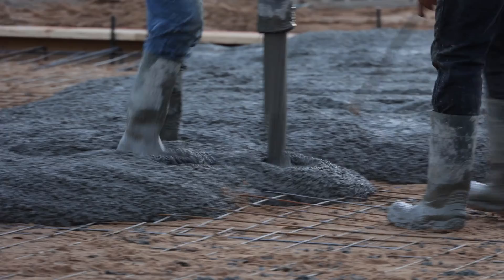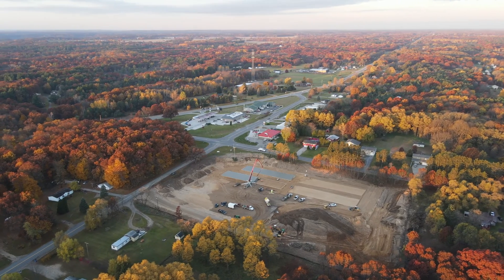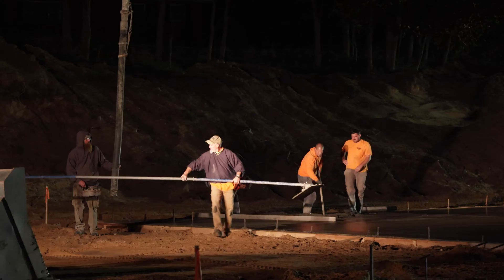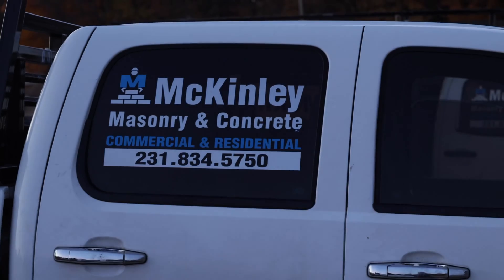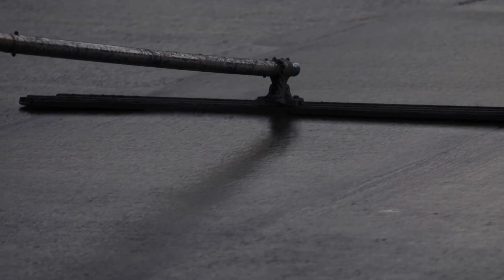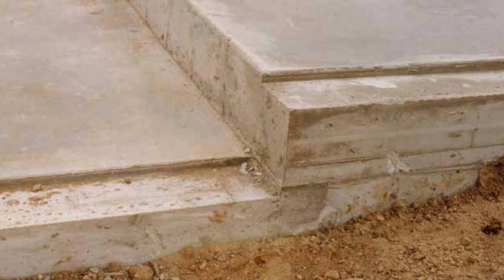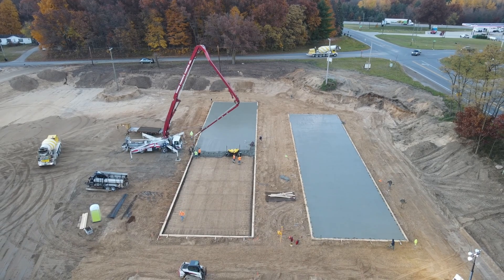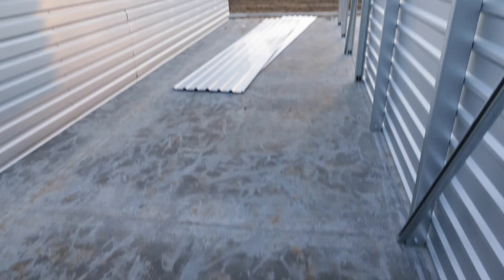Building a Self Storage Facility Step 3: Foundation Work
Step 3 (Foundations) (YOU ARE HERE!)

0:00 - Intro
0:19 - Building concrete forms for a monolithic slab
1:09 - Scheduling challenges with weather issues and material shortages
2:35 - Starting work early to beat the rainy forecast
3:28 - Putting steel wire mesh grids in concrete for added strength
3:49 - Using lasers for perfect lines
4:20 - Adding concrete skirts to each foundation to hold steel bollards
4:51 - This was a big foundation project!
5:22 - Cool weather is ideal for drying concrete
5:42 - Our subcontractors worked well together
6:14 - Building concrete slabs with a 1% slope
7:10 - Stem wall slabs vs. monolithic slabs (BIG cost difference)
9:09 - Preparing for building construction

Watching the foundations get poured for this self-storage facility was a surprisingly interesting step because I had never actually seen it done before, and I never realized what a group effort it was and how seemingly small design changes can have such a big impact on the price and time it takes to get the job done.

Since this was a monolithic slab foundation, this wasn’t a terribly complicated task. And because we weren’t pouring walls (like you would with a basement), it didn’t take long for the concrete to dry out and cure. Even though it wasn’t a complicated job, it was still a big job because this was 27,600 square feet of concrete, 5 inches thick, with 12-inch footings, which translates to a lot of cement (a bit more than it would take to pour a foundation for a house or driveway).

self storage development,retipster,Self Storage Facility